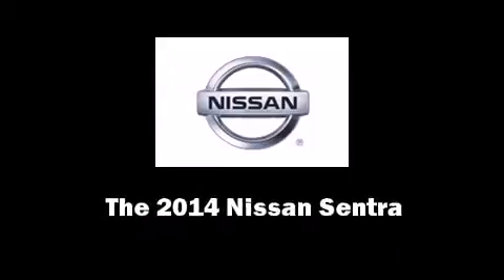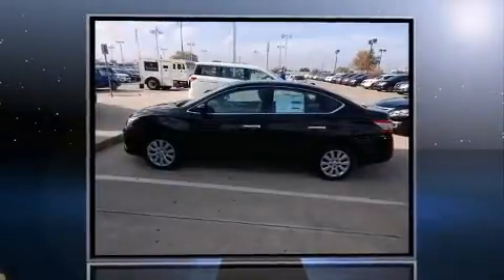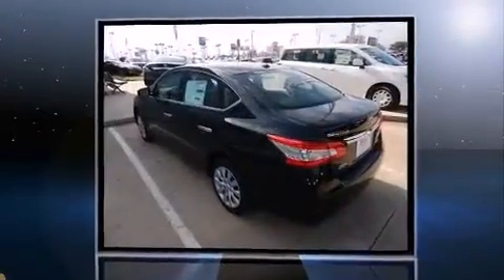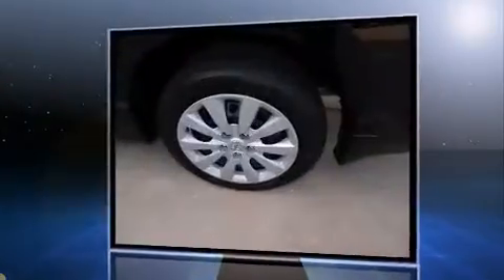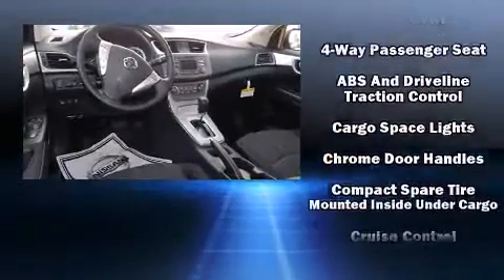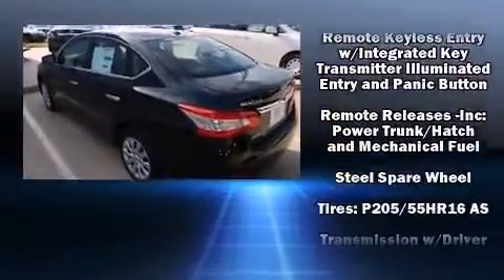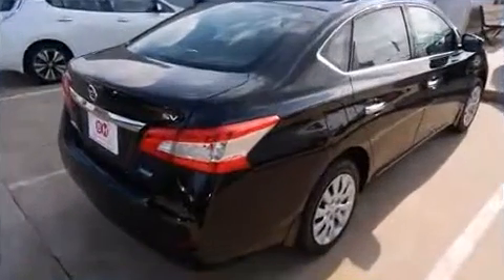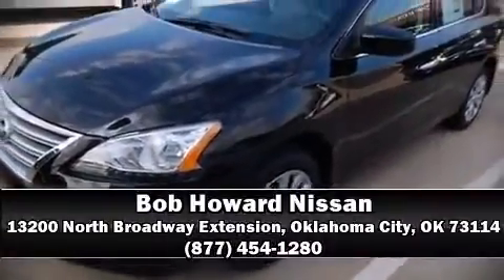2014 Nissan Sentra SV in Oklahoma City, OK 73114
Discerning drivers will appreciate the 2014 Nissan Sentra. This 4 door, 5 passenger sedan leads among competitors in its segment. Smooth gearshifts are achieved thanks to the efficient 4 cylinder engine, providing a spirited, yet composed ride and drive. Nissan prioritized comfort and style by including: 1-touch window functionality, a tachometer, tilt steering wheel, power door mirrors, remote keyless entry, an overhead console, and power windows. Nissan also prioritized safety and security by including: head curtain airbags, front SIDE impact airbags, traction control, brake assist, a panic alarm, and ABS brakes. Electronic stability control stands out as a technologically savvy innovation, keeping you better connected to the road. Our aim is to provide our customers with the best prices and service at all times. Stop by our dealership or give us a call for more information.